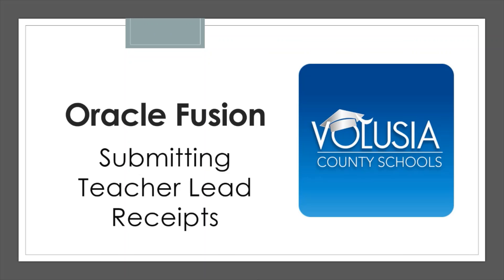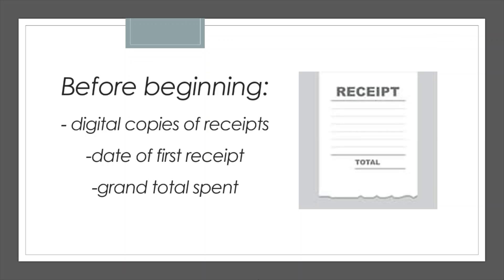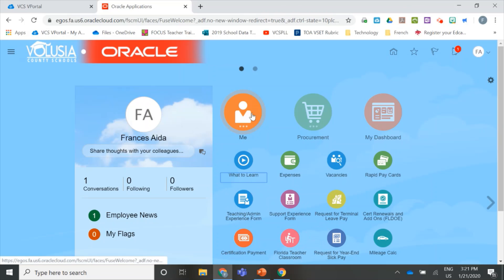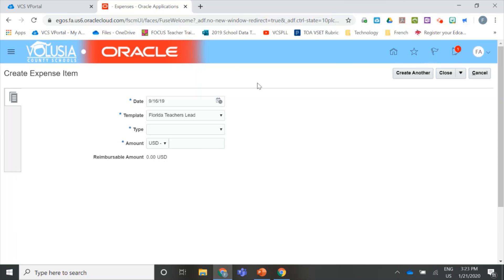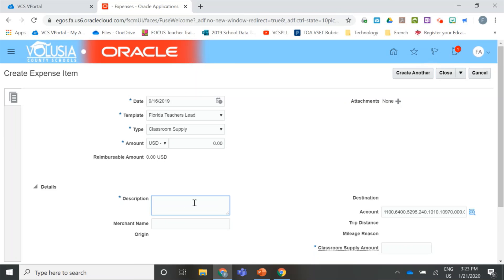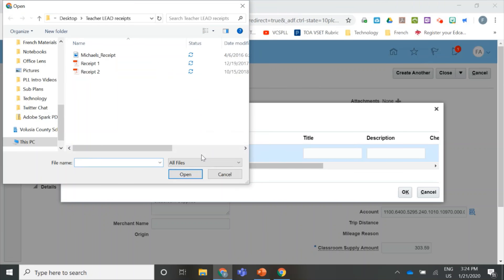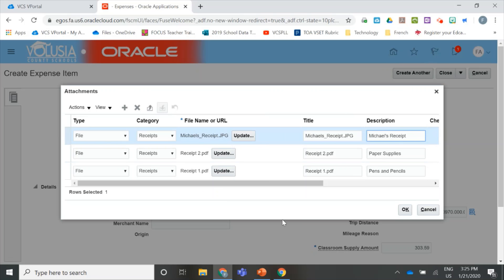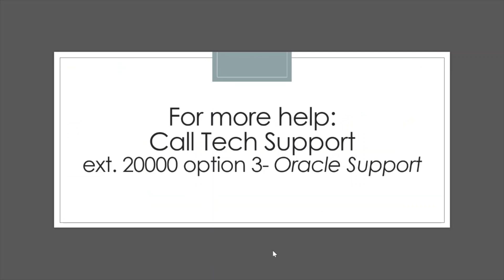ORACLE- Submitting Teacher Lead Receipts in Oracle UPDATED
This is the time-saving updated version of the tutorial for submitting Teacher Lead receipts in Oracle Fusion